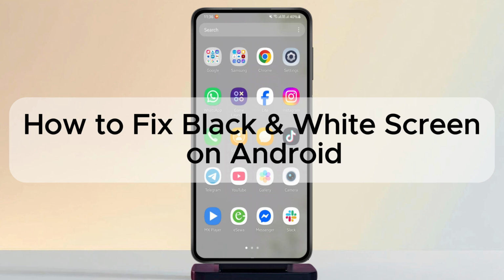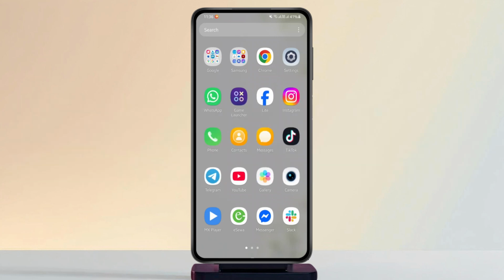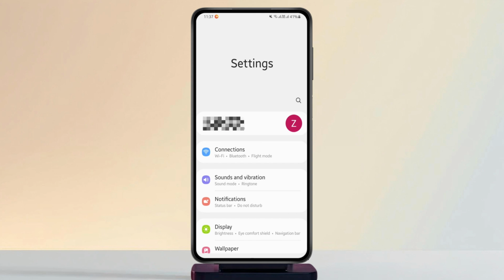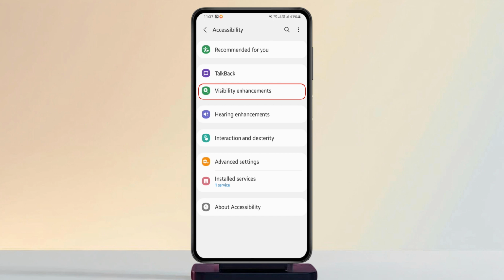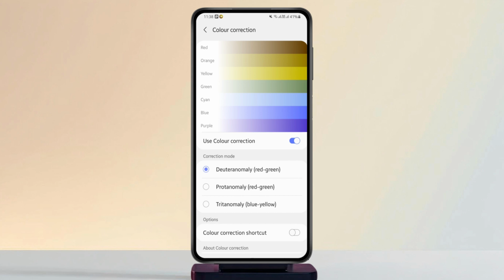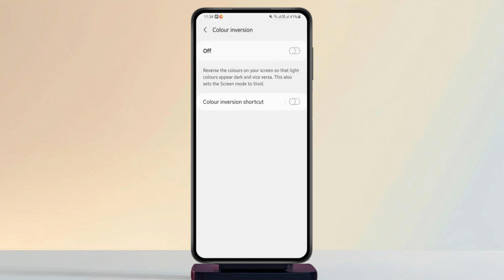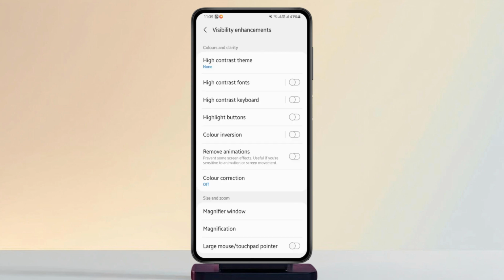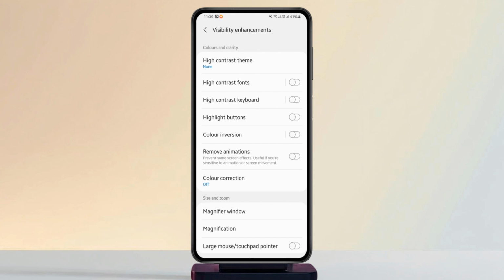How to Fix Black & White Screen on Android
Learn How to Fix Black & White Screen on Android in this step-by-step tutorial. If your Android phone is stuck in grayscale or showing a black and white display, this guide will help you restore full color quickly and easily.

In this video, you'll learn how to fix black and white screen on Android, turn off grayscale on Android, and apply the Android screen grayscale mode fix. You'll also discover the Android black and white display solution, how to resolve an Android display color problem, adjust Android display settings, and follow an easy Android how to fix guide.

Timestamps:
0:00 Introduction
0:20 Turn Off Grayscale & Restore Display Colors